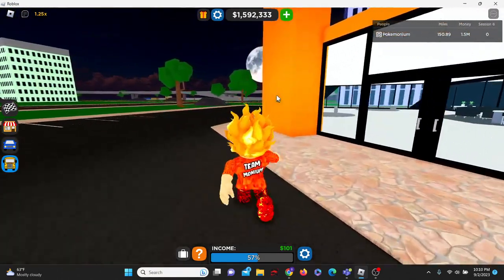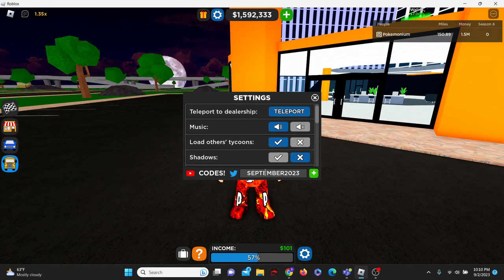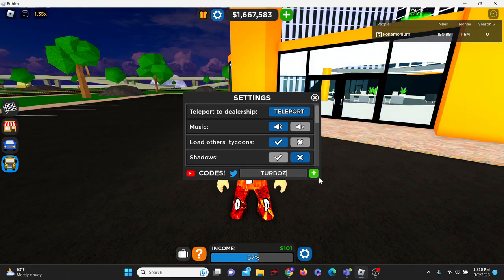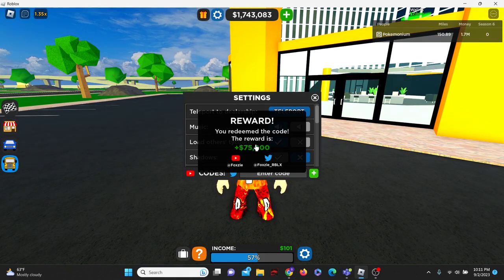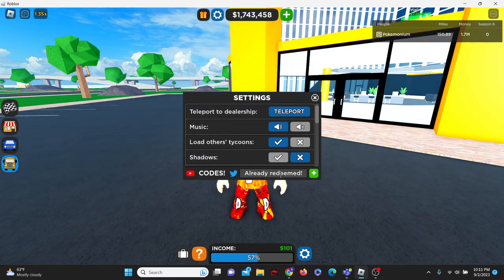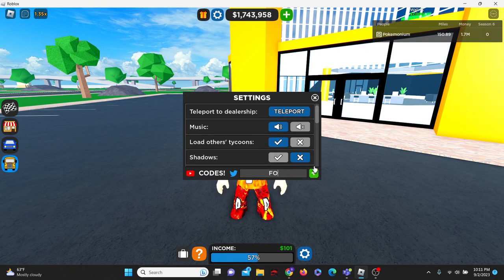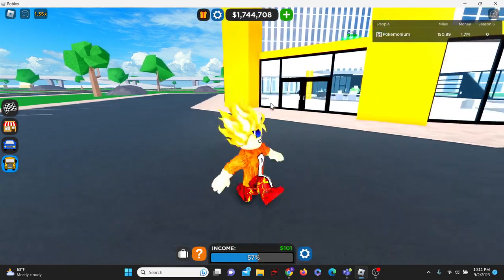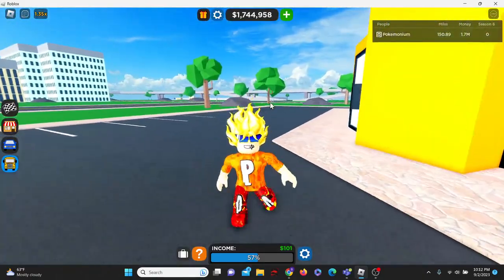ALL WORKING *NEW* CODES FOR CAR DEALERSHIP TYCOON *8M LIMITED* Roblox Car Dealership Tycoon Codes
🔥SUB for Roblox Code videos!